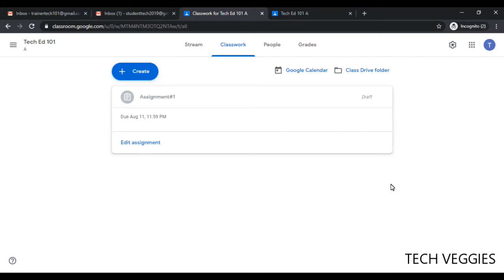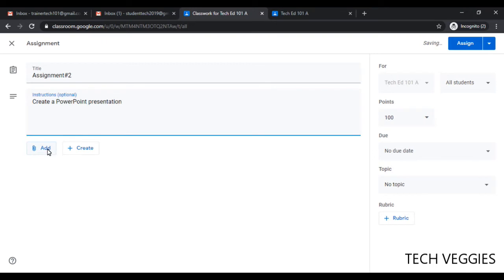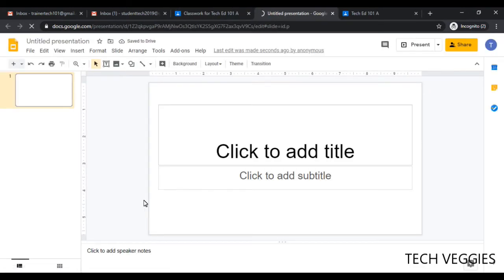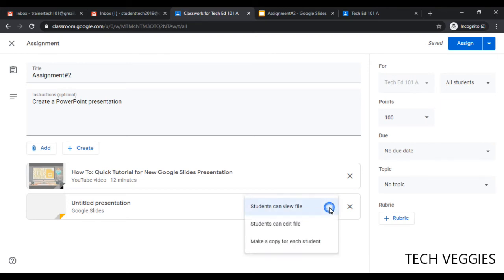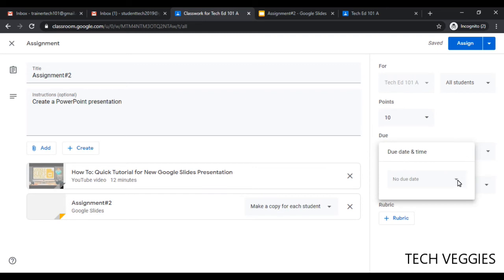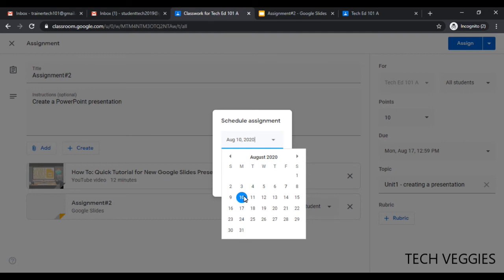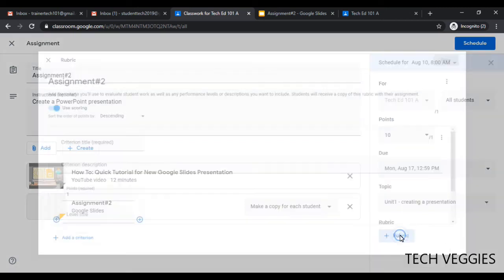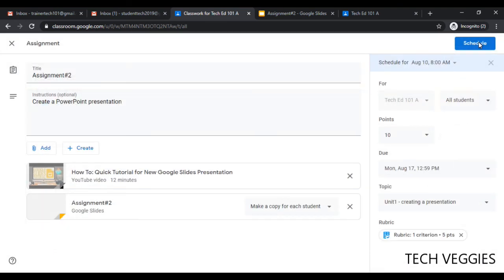Google Classroom: Creating Assignments Part 2 | Tech Veggies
This video shows how to create assignments in Google Classroom